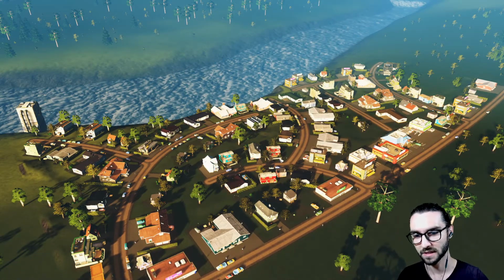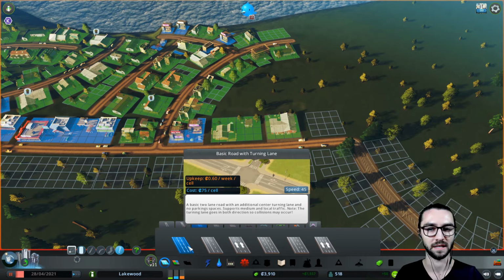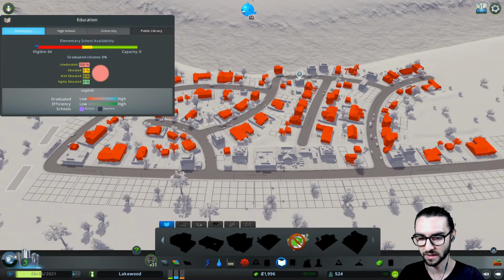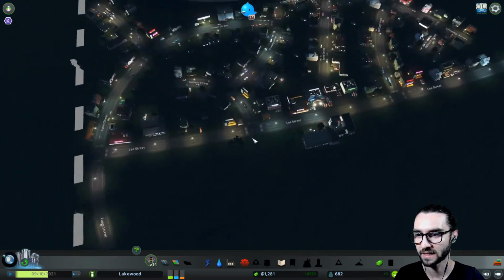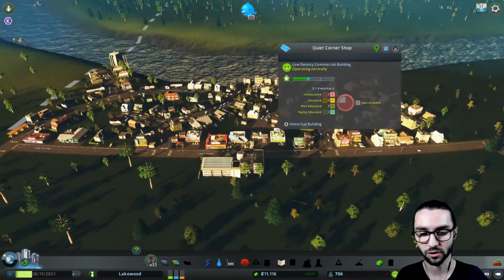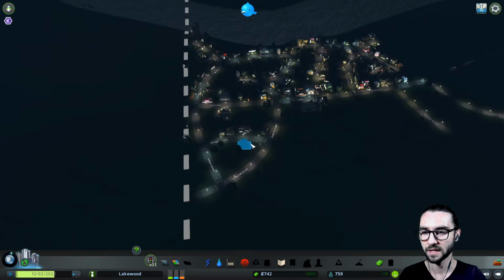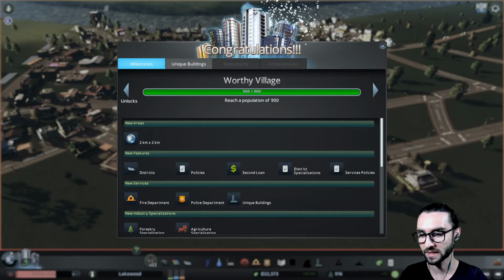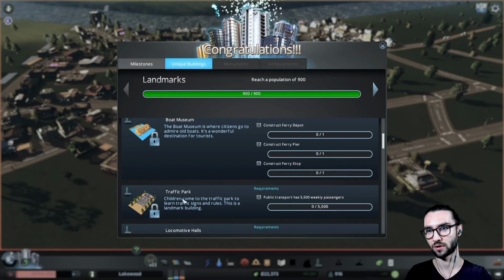Garbage,School and general upgrades towards a Worthy Village! Cities Skylines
Little Hamlets don't attract a lot of people in Cities Skylines but working towards a becoming a Worthy Village is always worth it.

See how we tackled the garbage problem, worked to educate our cims and made sure they have a good healthcare system in this episode of Cities Skylines.

Plus I gave the microphone some space.

If you want to see me live please see the following details